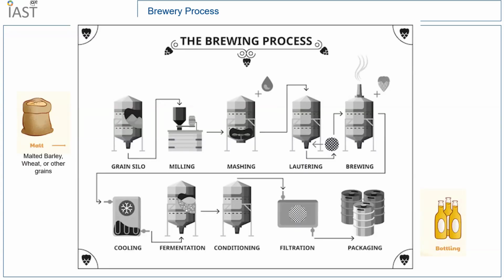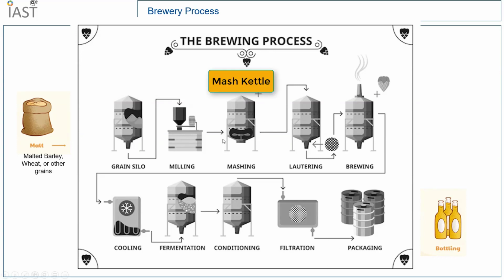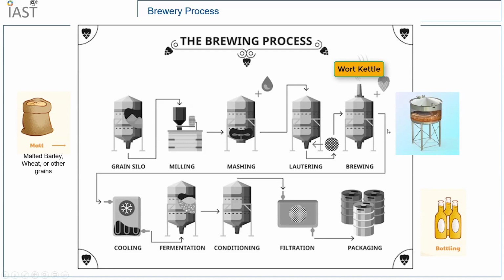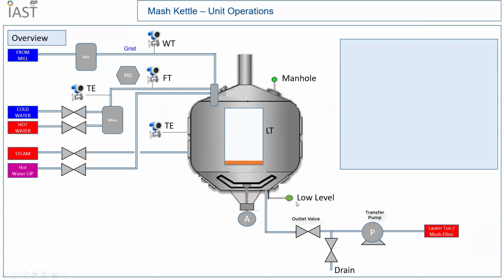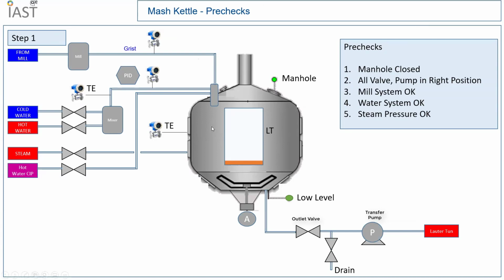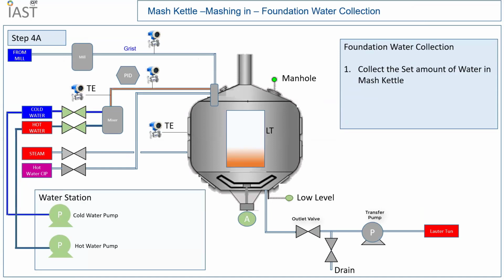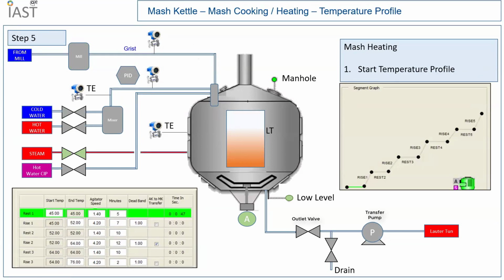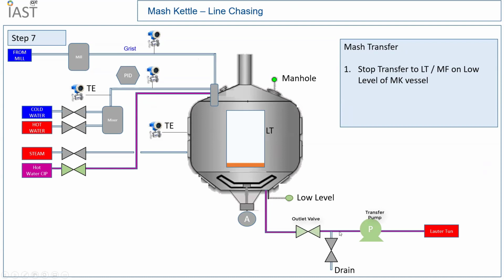Brewery - Mash Kettle Process Operation for PLC / DCS System (High level overview)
Mash Kettle Process Operation
Automation programming of Mash Kettle.
PLC Sequence of Mash Kettle.

Mash Kettle is vessel that the brewer combines crushed grains with hot water, a process known as mashing.
Over a period of usually 60-90 minutes, the enzymes in the malted barley activate, breaking down the complex starches into fermentable sugars. During this time, the temperature is crucial. Too high can denature the enzymes, and too low can slow the process.

The purpose of mashing is to convert the starches in the grains into fermentable sugars, which will later be consumed by yeast to produce alcohol and carbon dioxide.

Siemens PLC for Mash kettle.